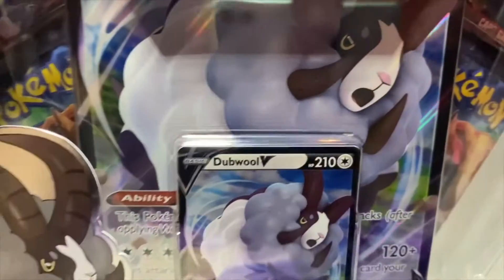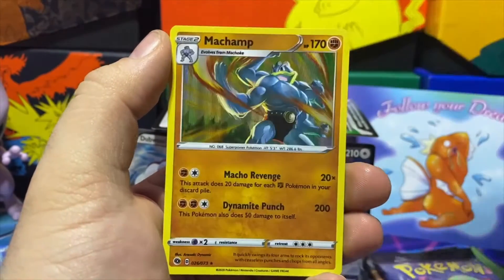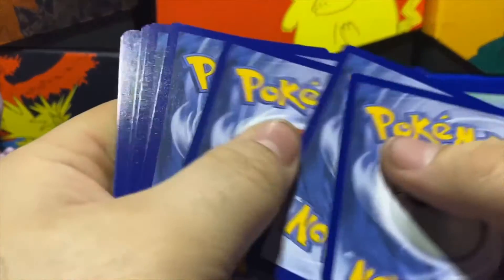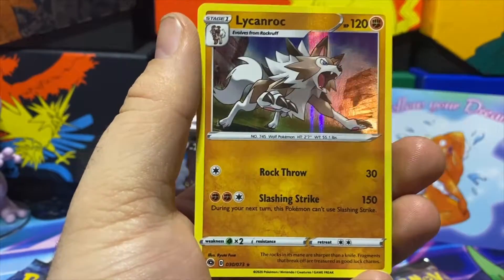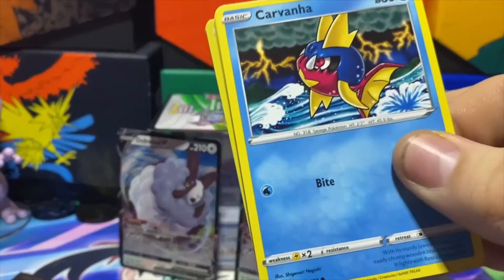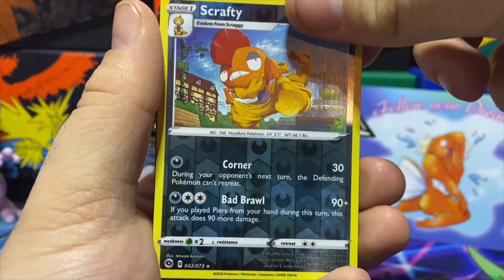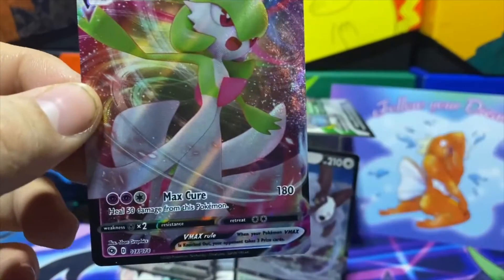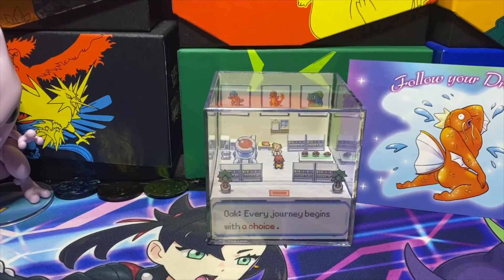Finally got rainbow???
Special Opening today. Got two dubwool v champions path boxes seeing if we get our value back for the boxes. Looking for the shiny charizard v as well. Come Join us